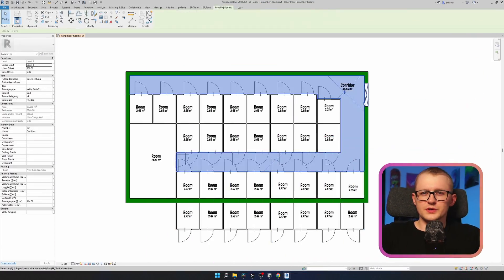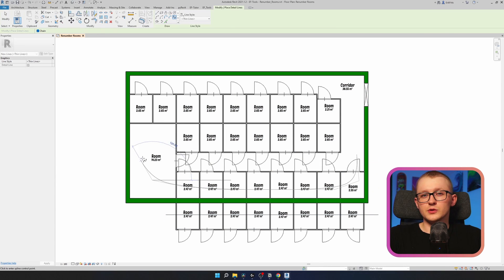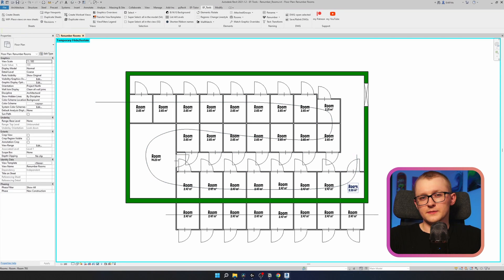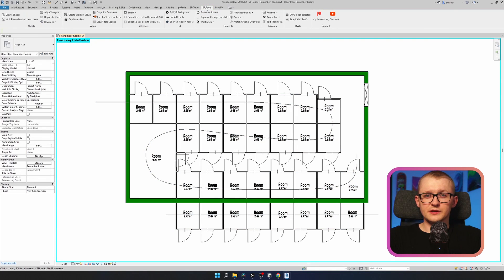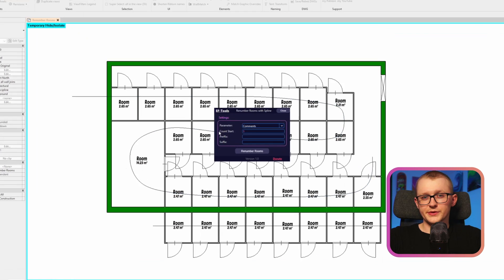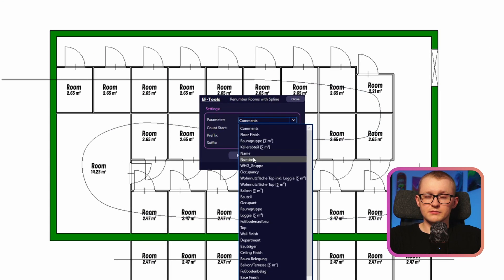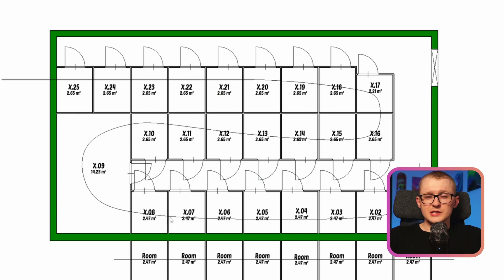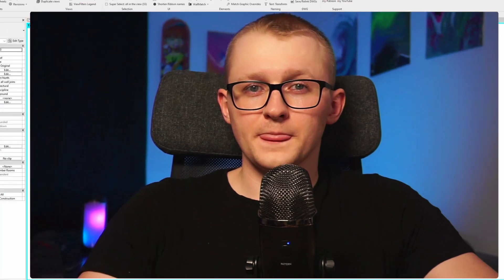Renumber Rooms with Detail Line in Autodesk Revit [EF-Tools]